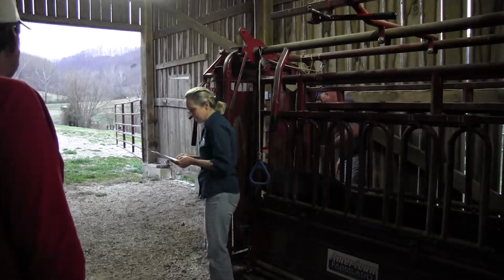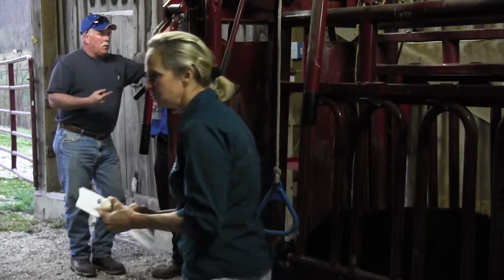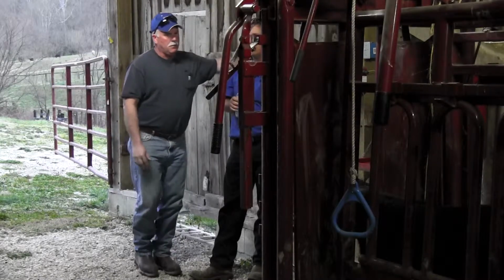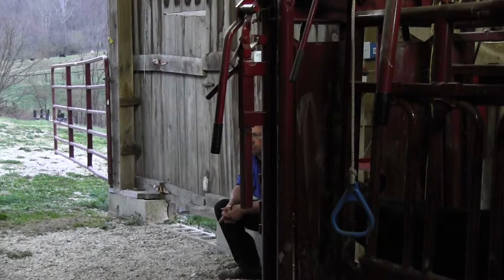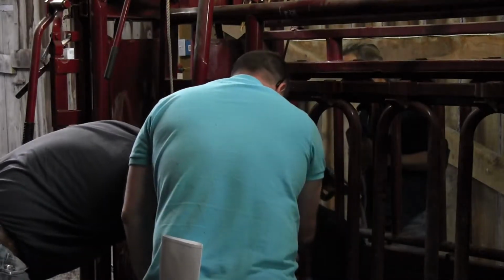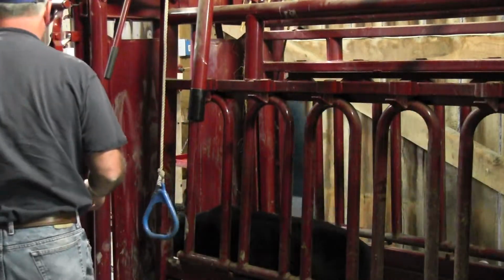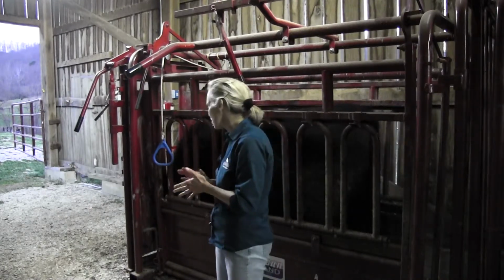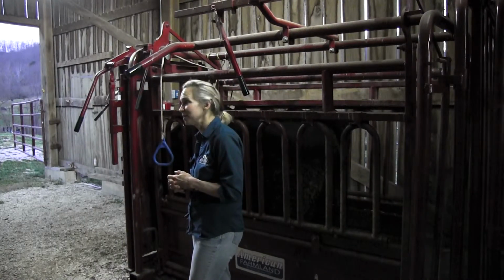Beef Cattle Health & Breeding Options 8